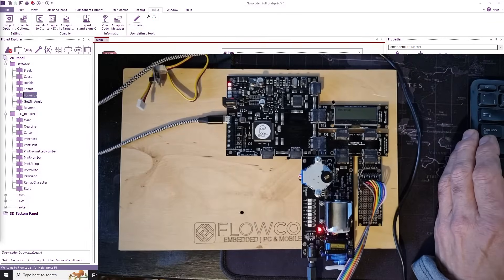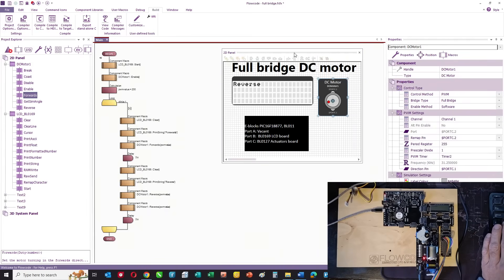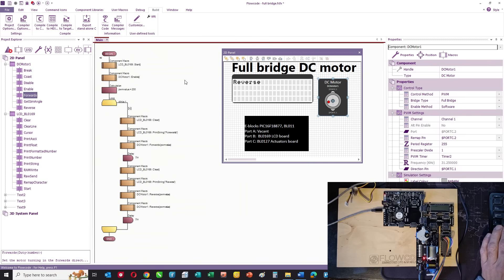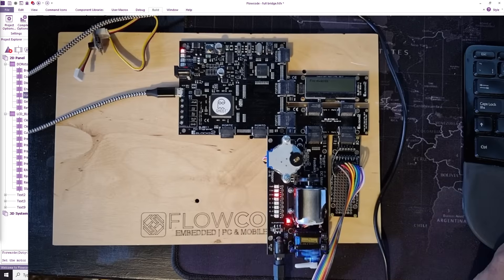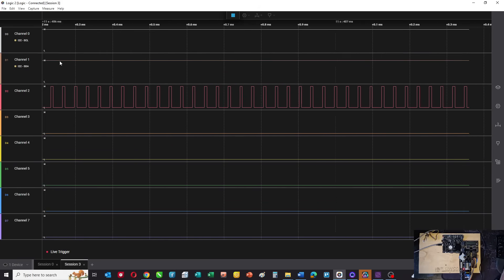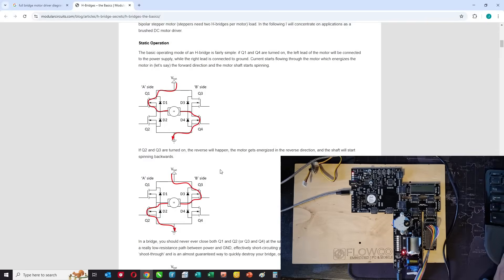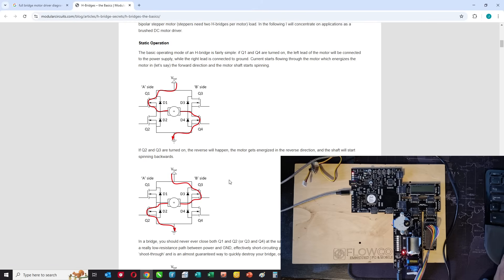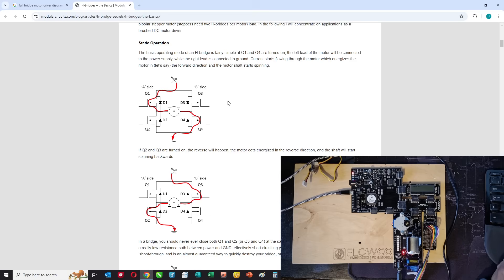15 - Controlling DC Motors with E-Blocks 2 | Full-Bridge Motor Control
In this video, we demonstrate how to control the direction and speed of a DC motor using E-Blocks 2 hardware and full-bridge motor control techniques. Perfect for those learning microcontroller-based motor control systems.
🚀 Flowcode is now FREE for Makers!

Flowcode  is one of the most powerful graphical programming environments available for microcontrollers, electronics, and industrial systems — and it’s now completely FREE for makers and hobbyists!

Whether you're working on Arduino, PIC, ESP32, or Raspberry Pi projects, Flowcode  makes it easy to design, simulate, and deploy your ideas without needing advanced coding skills.

💡 Why Flowcode?
✅ Drag-and-drop simplicity with advanced functionality
✅ Supports microcontrollers, industrial hardware, and IoT
✅ Built-in simulation for faster development
✅ Great for learning, prototyping, and professional use
✅ Fantastic for graphical displays and touch screen systems

🌐 Need help getting started? Check out the Flowcode Wiki, packed with tutorials, examples, and documentation to help you make the most out of Flowcode: